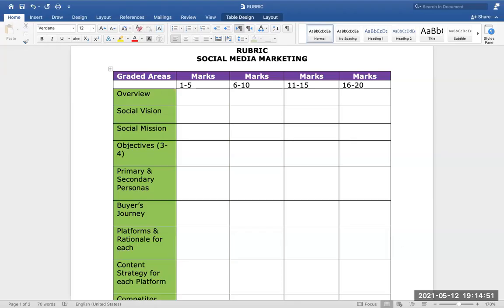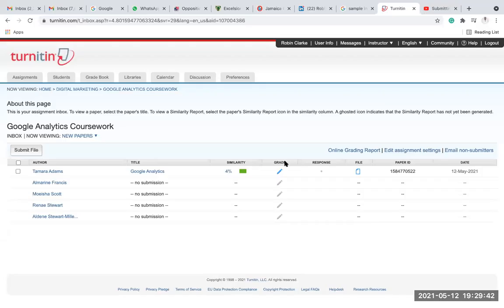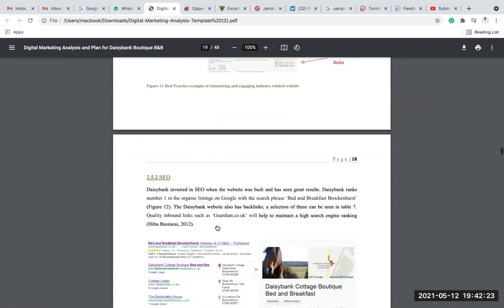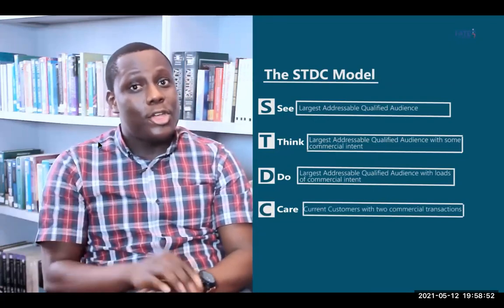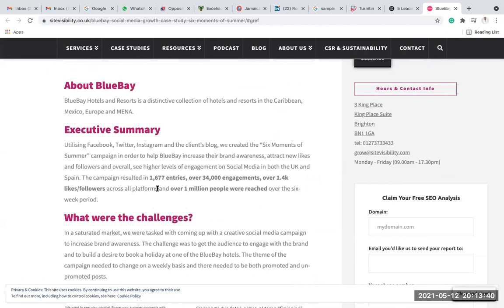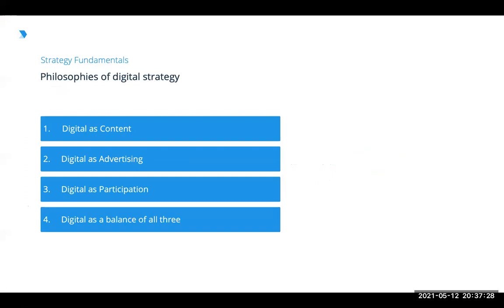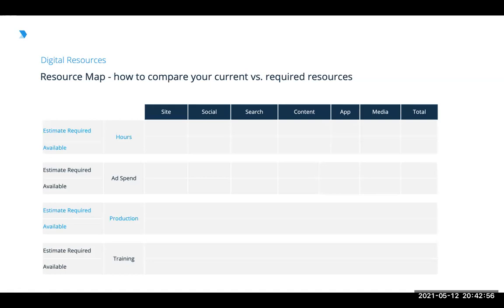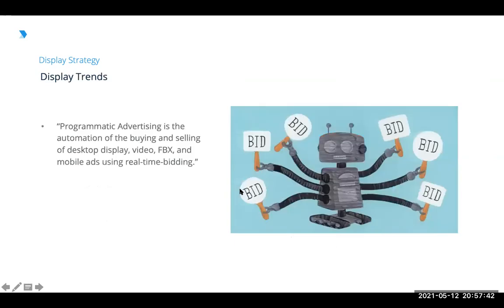Week 12 Lecture Digital Marketing Plan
Digital Marketing Plan